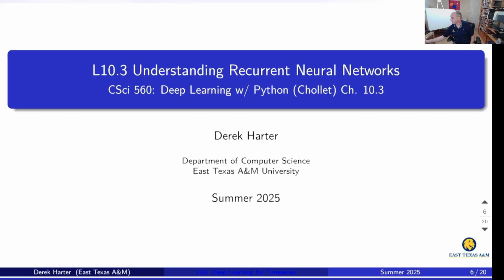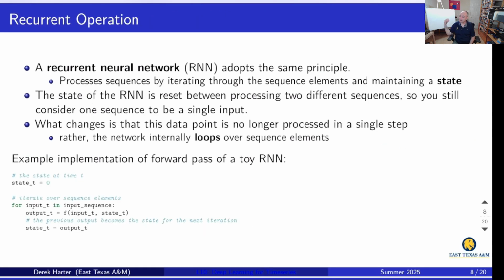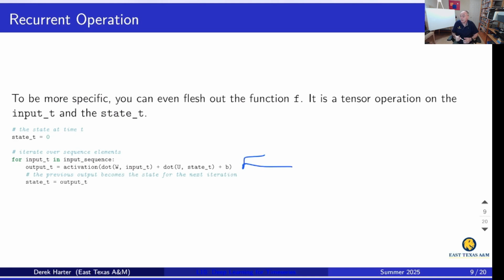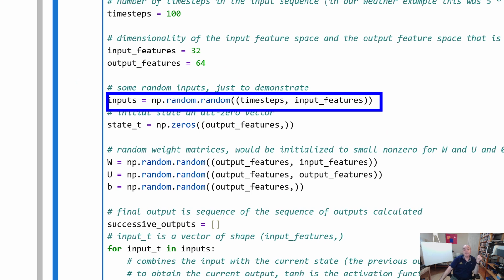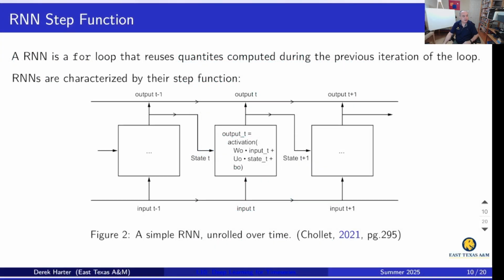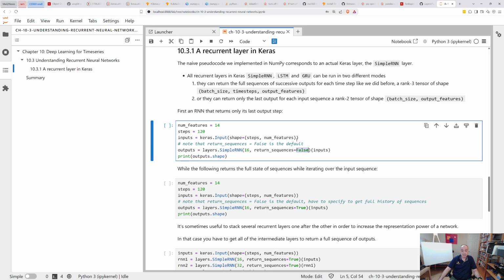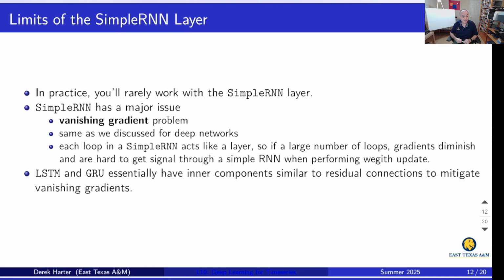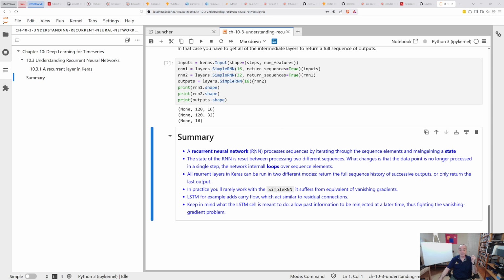L10.3: Understanding Recurrent Neural Networks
In this video I do a quick dive into the details of how a recurrent layer used in a recurrent neural network is actually implemented and how it works in practice.  I look at a pseudo-code implementation of the type of iteration and calculation that a recurrent layer is doing on an input timeseries sample.  I discuss briefly some of the things you need to keep in mind if you implement a real recurrent layer for performance and to calculate the gradients for optimization through a recurrent layer.

I also look at some details of using recurrent layers with Keras, such as Long Short Term Memory (LSTM) layers and Gated Recurrent Units (GRU) layers, for example the difference between outputting only the last result of a recurrent layer, or the whole sequence history.

And finally I discuss the LSTM layer in a bit more detail.  Especially the reason why simple RNN layers suffer from the vanishing gradient problem, and what are done with LSTM and GRU layers to fix vanishing gradients so those types of layers are more useful in practice.

00:00 Introduction
00:34 Understanding recurrent neural network layers
05:36 Recurrent layer (pseudo-code) implementation
11:18 Unrolling recurrent layers, performance and gradient descent
13:16 Using RNN layers in Keras
16:10 LSTM layer features to fight vanishing gradients when using recurrence
20:09 Summary